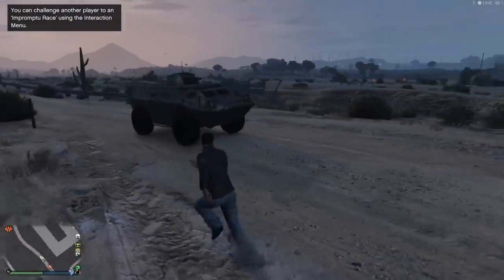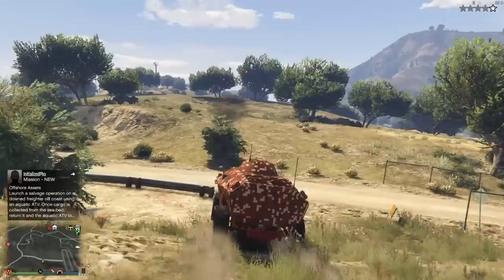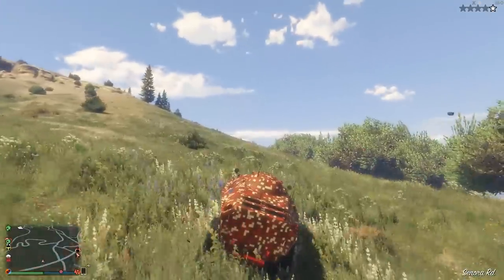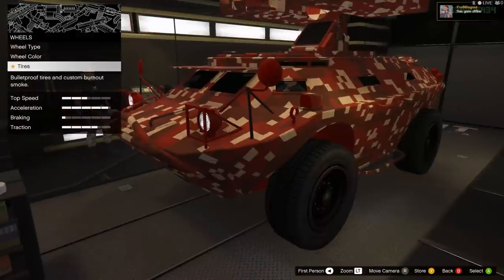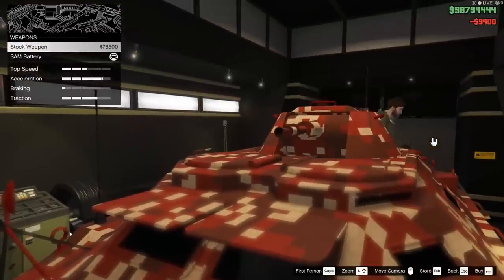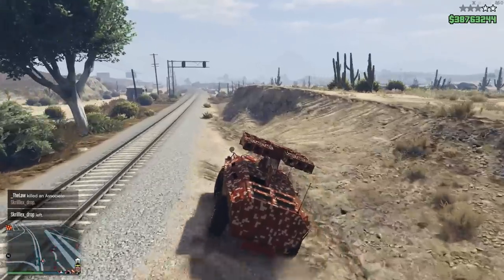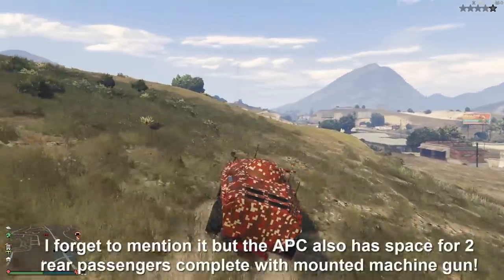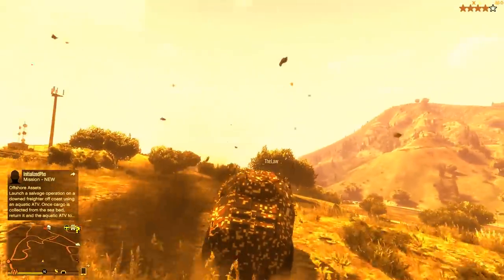Gunrunning APC review! - GTA online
In this video I take a look at the APC (Armored Personnel Carrier) introduced as part of the GTA Online Gunrunning DLC to see if its as amazing as it looks!

The vehicles can be equipped with both a cannon or a SAM missile unit and as such I will be reviewing those too!